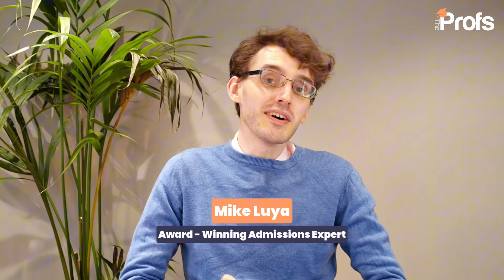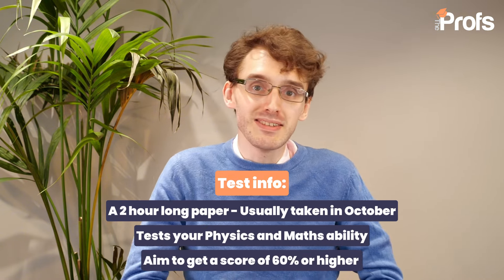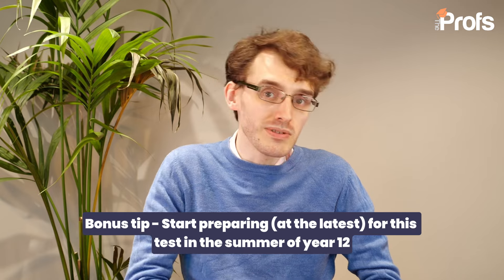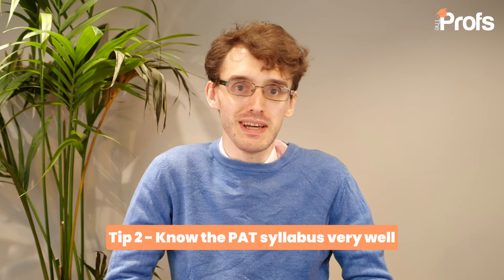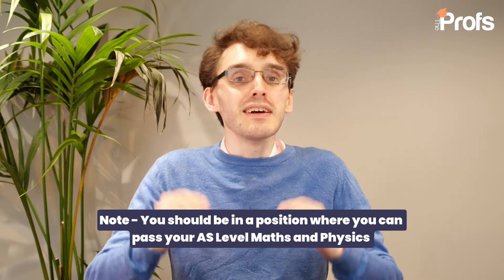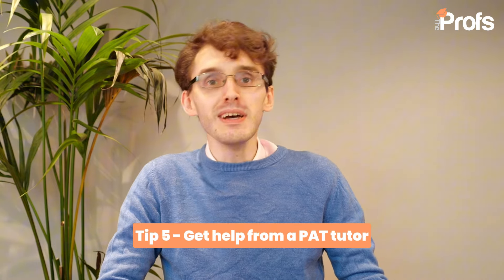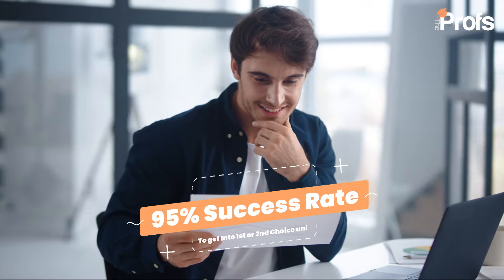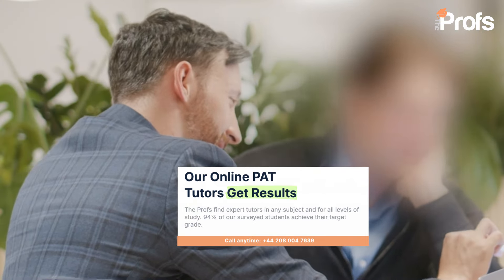HOW TO ACE THE OXFORD PAT TEST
In this guide, Mike Luya,  an award-winning university admissions expert, mathematician and multiple subject-tutor shares his top tips on how to ace Oxford's Physics Admissions Test (PAT).

Having graduated from Cambridge and tutored professionally ever since, Mike has accrued a wealth of knowledge about the higher education system and has helped hundreds of students secure admissions to the worlds top universities.

CONTENT
   0:00 How to ace the PAT test
   0:40 Test information
   1:02 Tip 1 - Make sure you need to take the PAT
   2:20 Tip 2 - Know the PAT syllabus very well
   4:44 Tip 3  - Use a wide range of sources for past papers
   7:35 Tip 4  - Do PAT past papers under timed conditions
   9:36 Tip 5 - Get help from a PAT tutor
   6:16 Tip 4 - Practise with other admissions tests (STEP I, TMUA)
   7:44 Tip 5 - Get help from a PAT tutor

The Profs’ PAT tutors have many years of experience preparing students for the PAT exam, with many having actual experience as exam and admissions officers as well. Reach out to our friendly team today to get started.